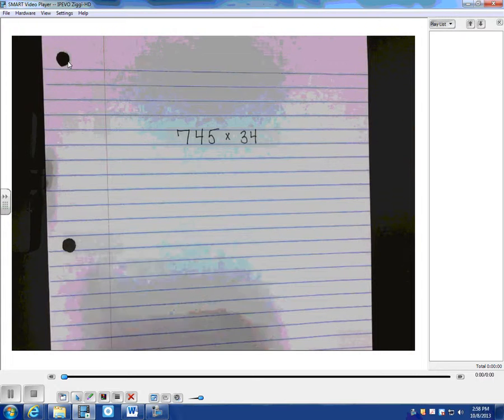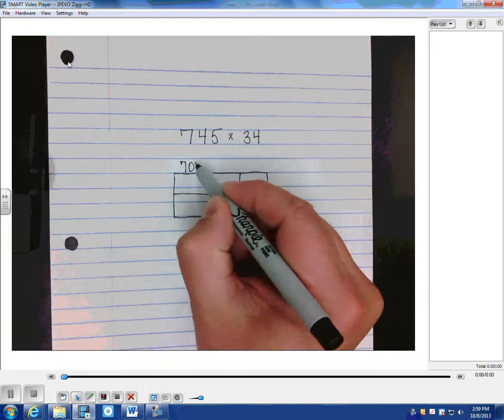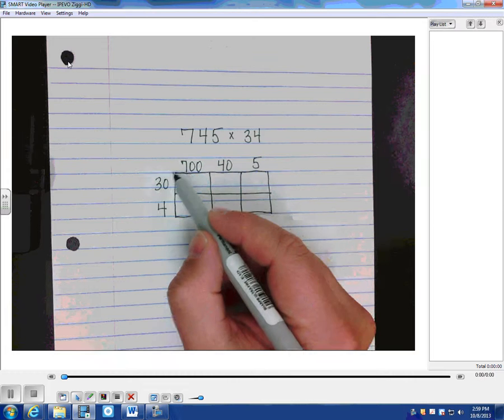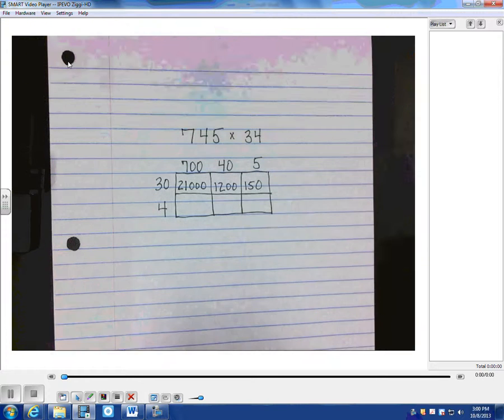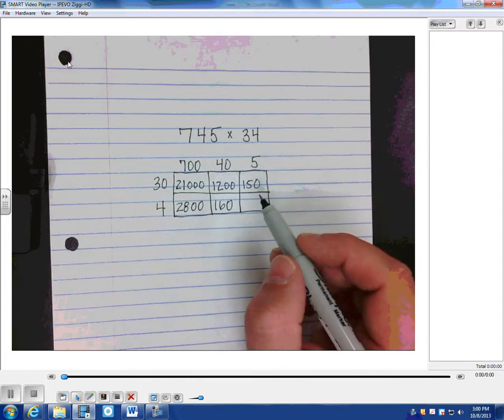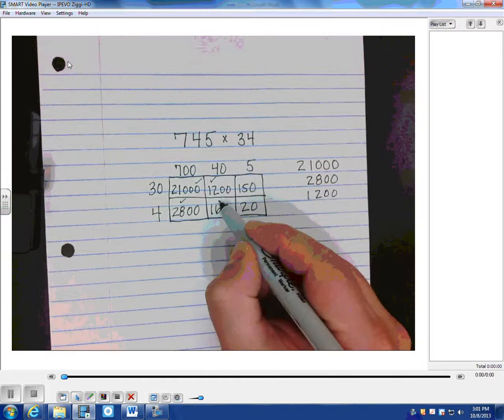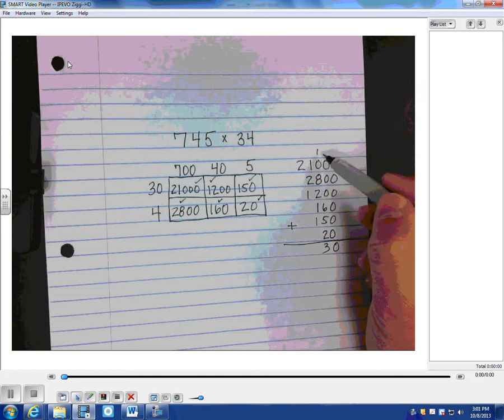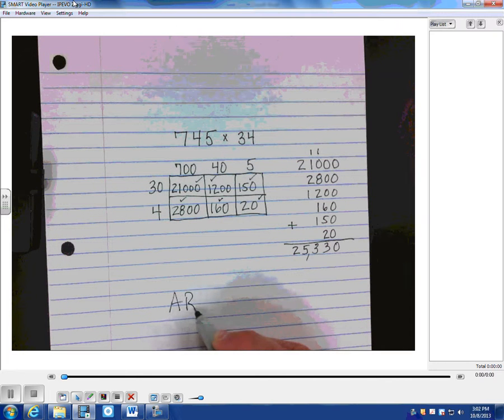Multiplication Area Model Tutorial